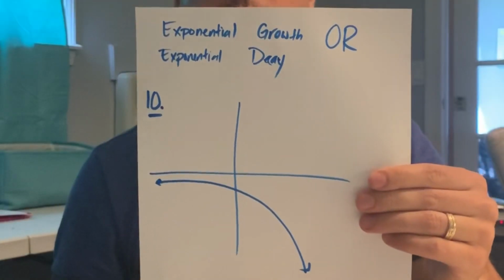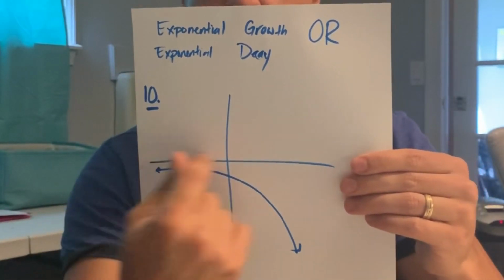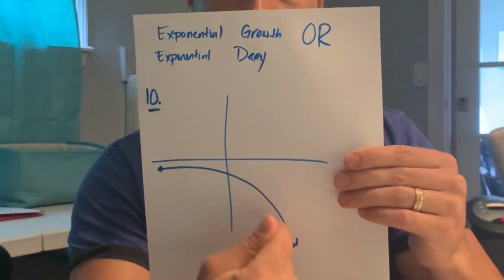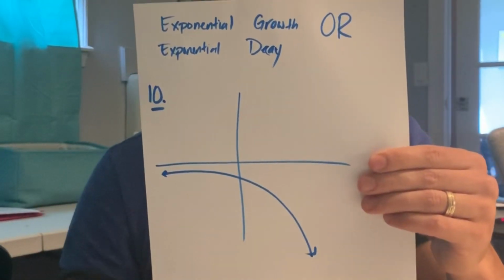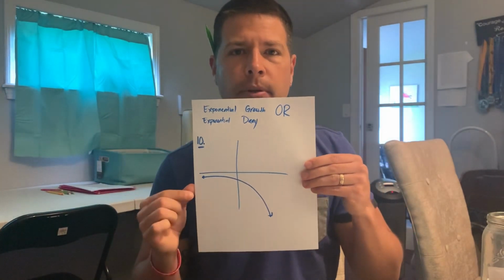Algebra 1 Distance Learning Week 3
Link to the instructional video for Properties of Exponents